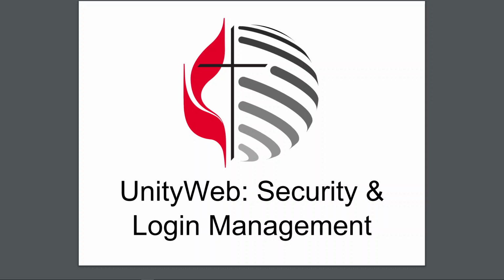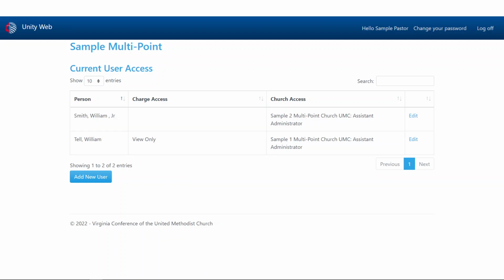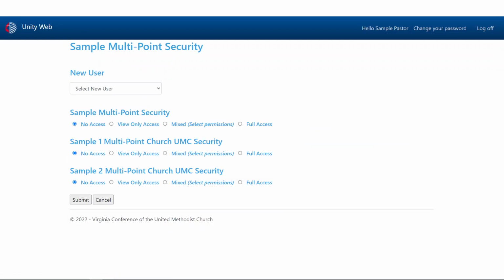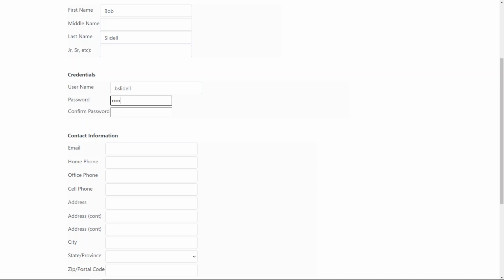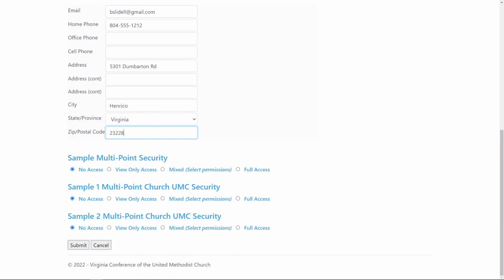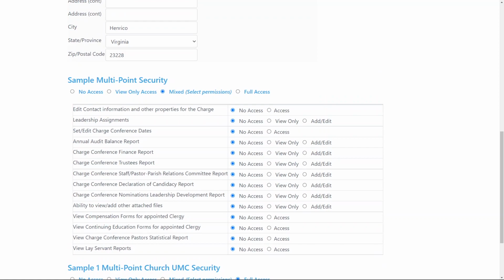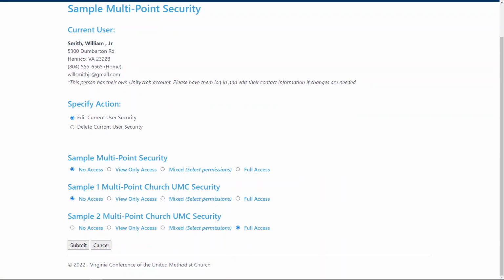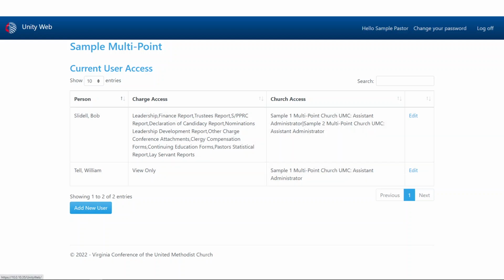Learning Unity - Security